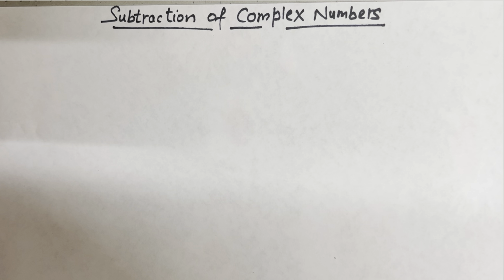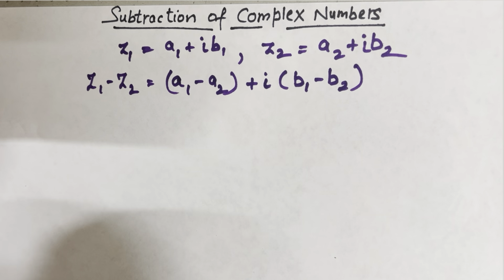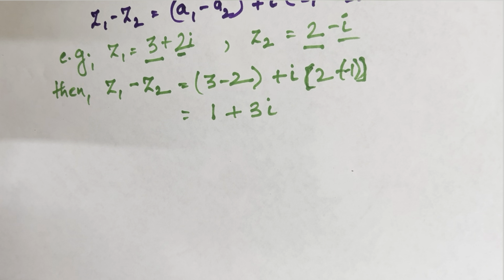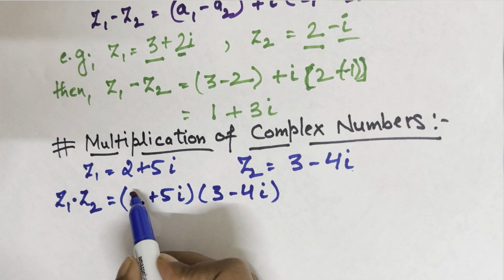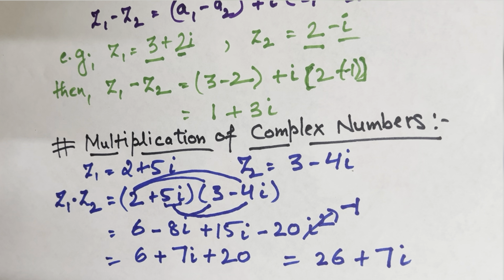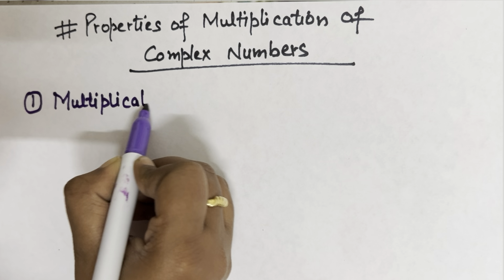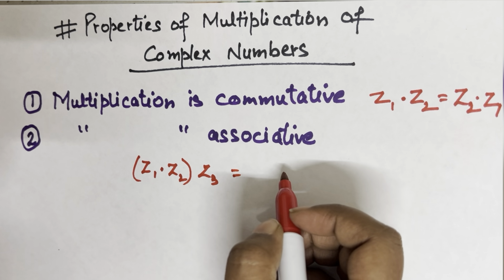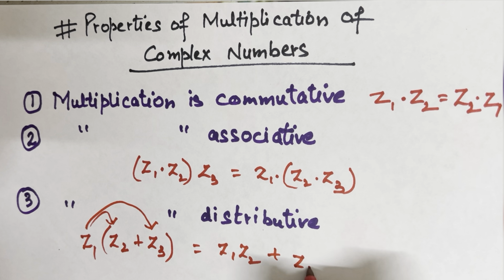Subtraction and Multiplication of Complex Numbers | Part-6